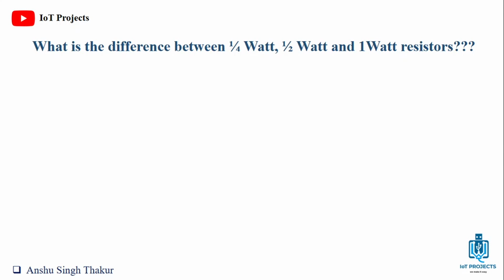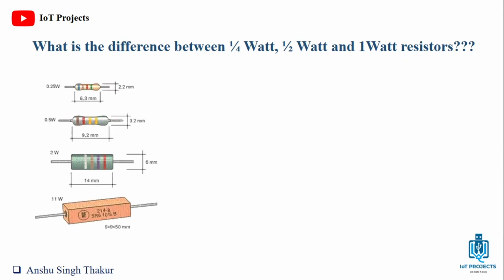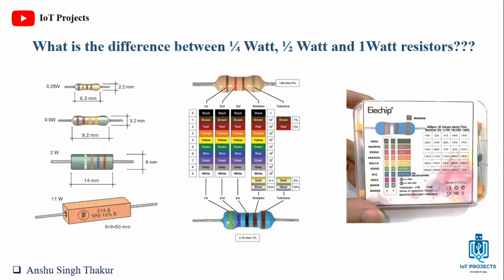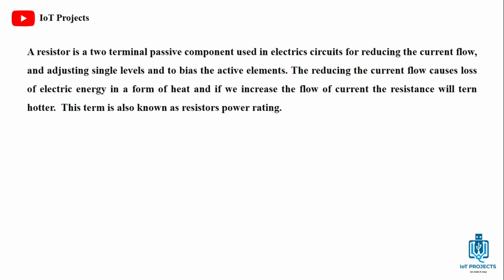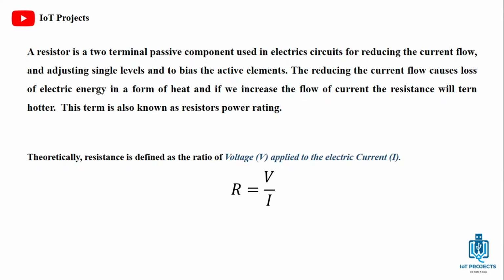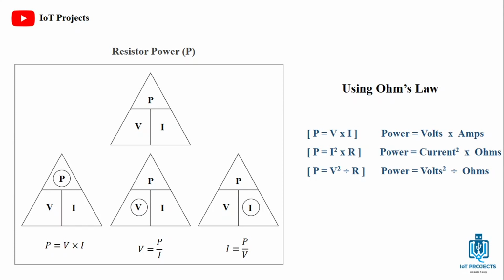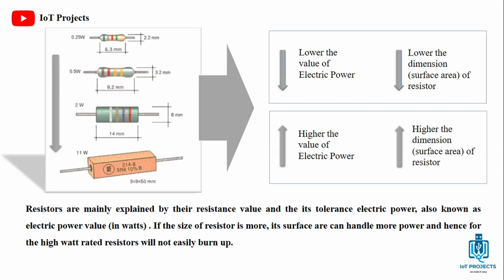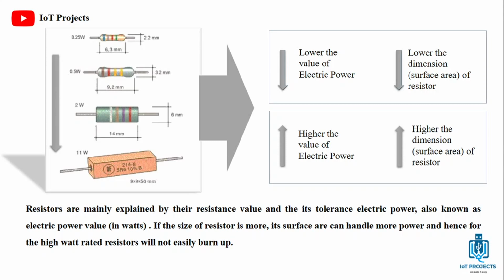What is the difference between ¼ Watt, ½ Watt and 1Watt resistors? I IoT ProjectsI Basic Electronics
Resistance is one of the most important term used in electric circuits. The resistance is measured in units called ohms. Resistance is a term that describes the forces that oppose the flow of electron current in a conductor. All materials naturally contain some resistance to the flow of electron current. The scientific definition of one ohm is the amount of electrical resistance that exists in an electrical circuit when one amp of current is flowing with one volt being applied to the circuit.